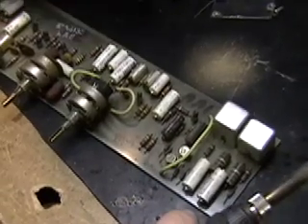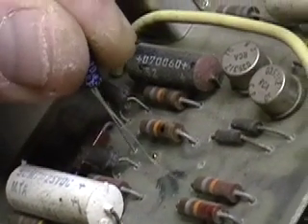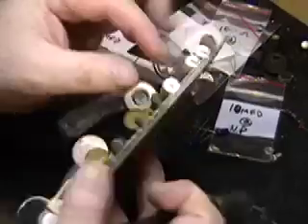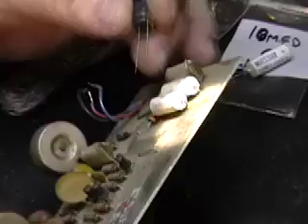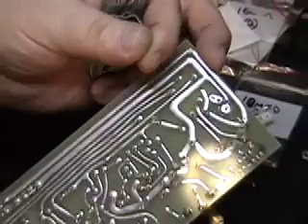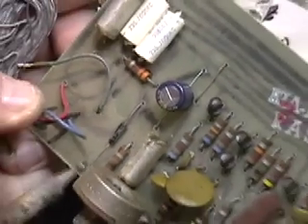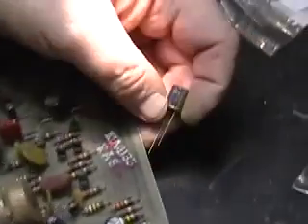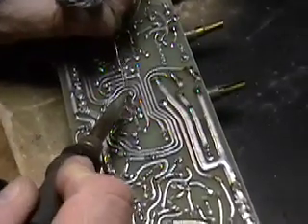Fender Rhodes Suitcase Pre Amp Cap Replacment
How to replace capacitors on a Fender Rhodes Suitcase Pre amp.